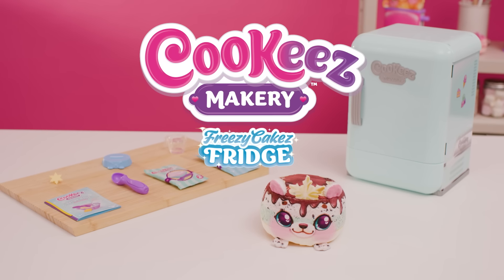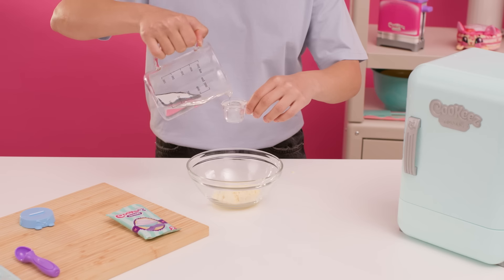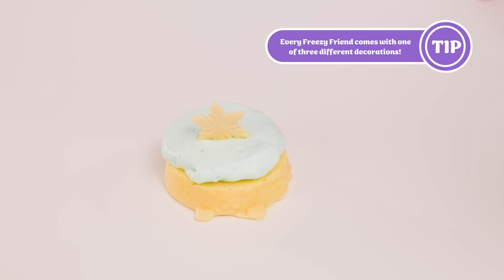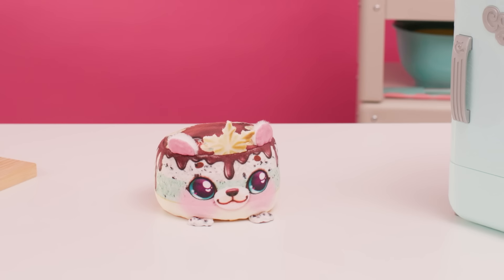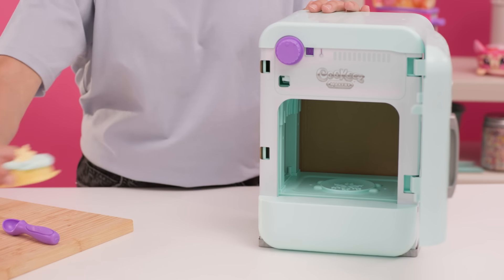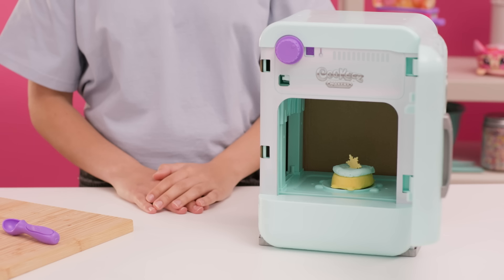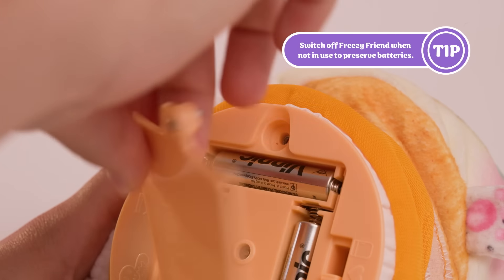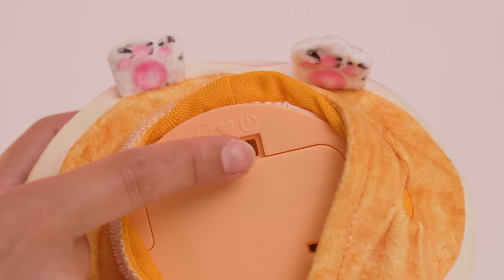Cookeez Makery I Freezy Cakez How to video I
Cookeez Makery will amaze you and your child when they freeze a surprise plush best friend. As they open the fridge door, they will discover their own shivering and scented interactive plush friend in the shape of a yummy smelling frozen treat. Cookeez Makery Freezy Cakez comes with everything children need to mix and create a surprise frozen treat. There's a chance of making a unicorn, polar bear or tiger! First, they mix the ingredients. Then, using the dough mould and decorations, kids can make their own Freezy Cake. Then, pop it in the fridge and shut the door. In 20 seconds, kids will hear a "ding". It's time to open the fridge and meet a new friend. Wow! A shivering and deliciously scented plush toy that's interactive to play with. Which Freezy Cakez will they make? There are 3 to create - Strawberry Unicake, Minty Polar Bear and Tiger Berry Ripple! Children can repeat the process again and again.